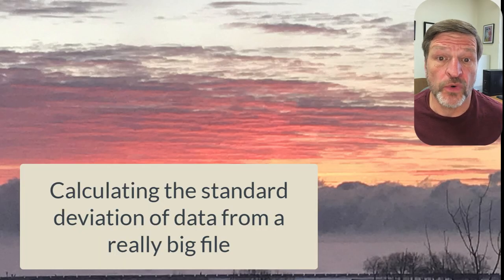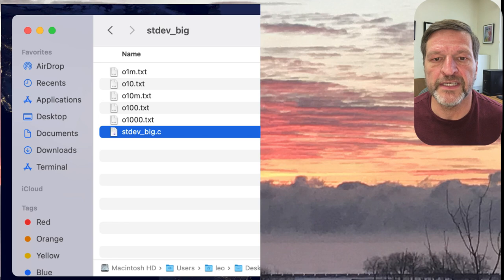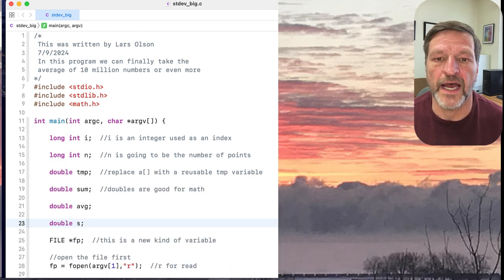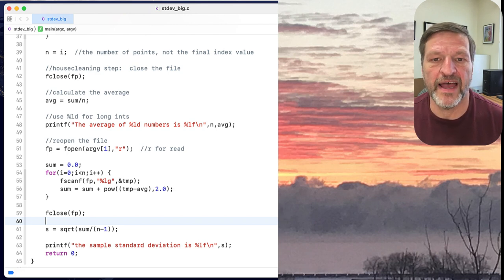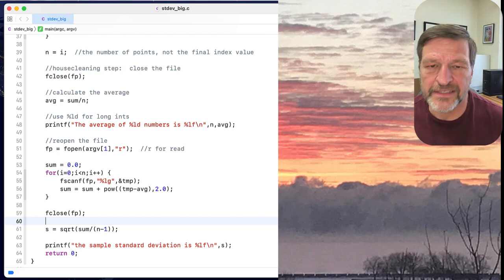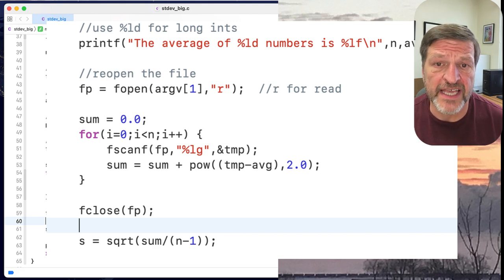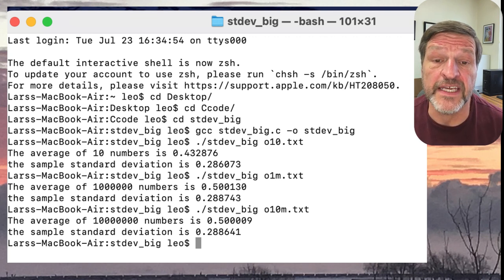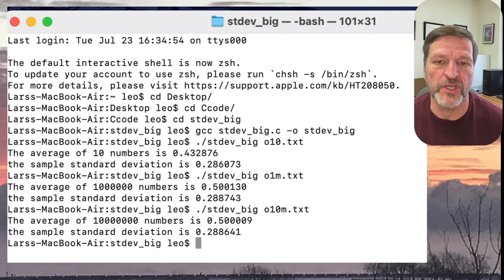DrO mac C stdev big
Calculating the standard deviation of 10 million numbers.  Here we learn. a trick for dealing with big data files.